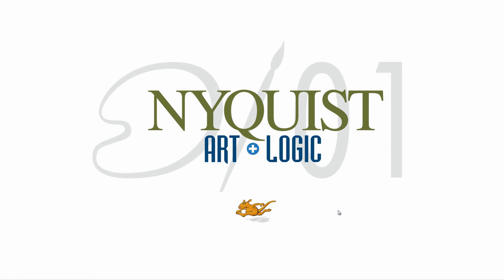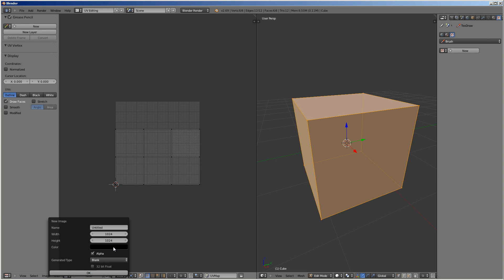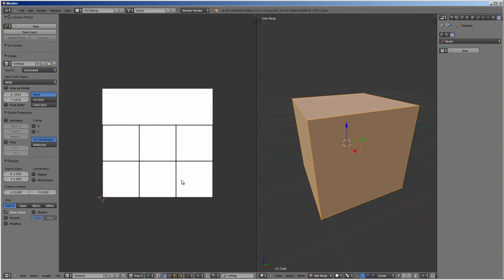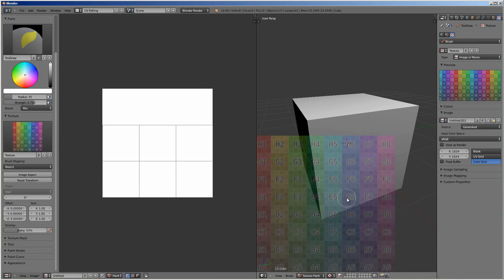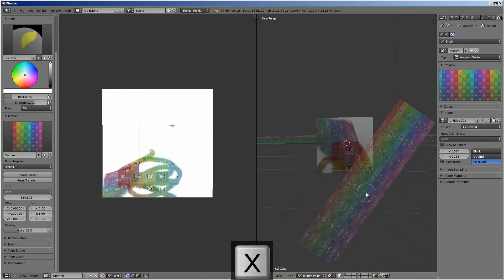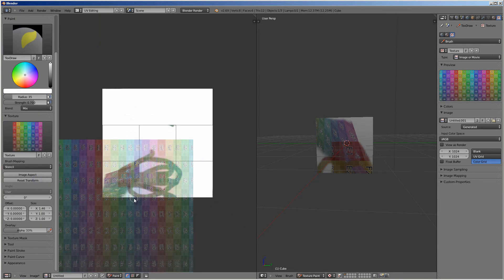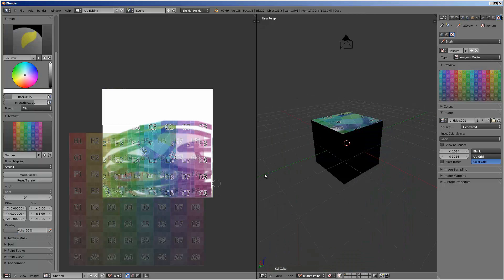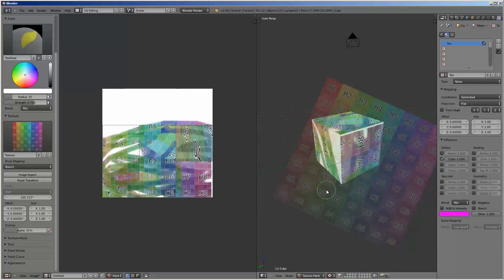Bits of Blender #62 - Stenciling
A quick tip on painting with stencils in Blender from John and Richard Nyquist.